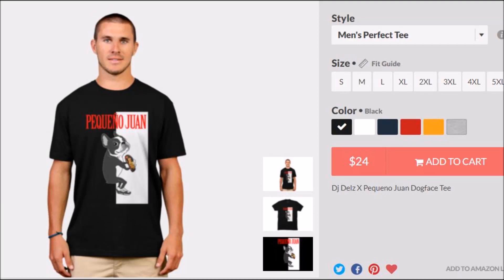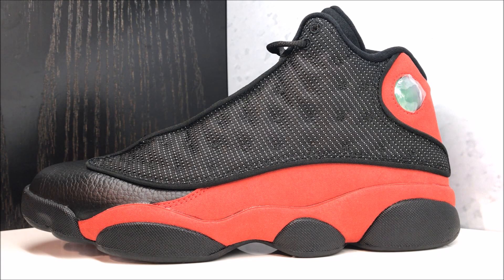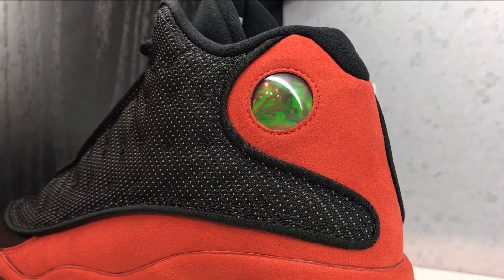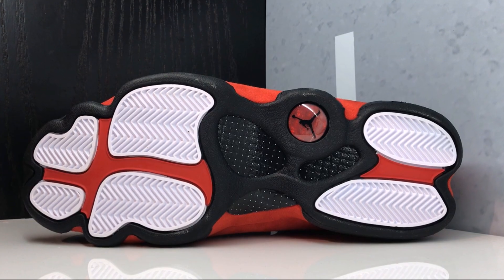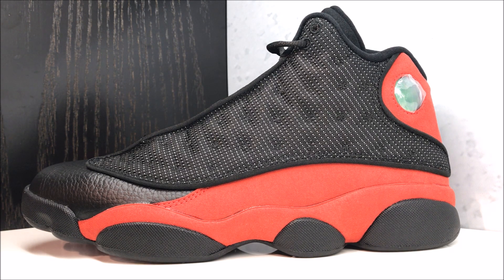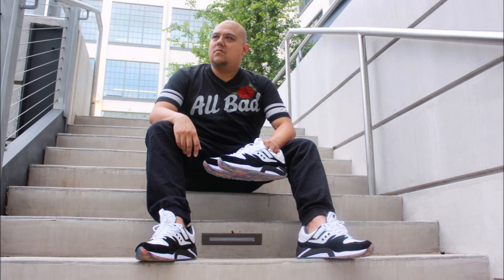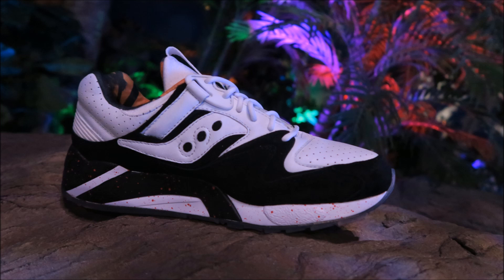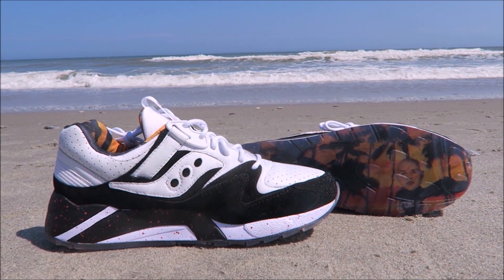Air Jordan Bred 13 Retro Sneaker HONEST REAL REVIEW With Reflective Test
Air Jordan Bred 13 Sneaker HONEST REAL REVIEW With Reflective Test !

Shirt XL
Attn :Dj Delz
120 S.Main St